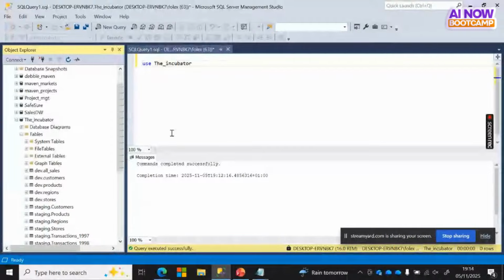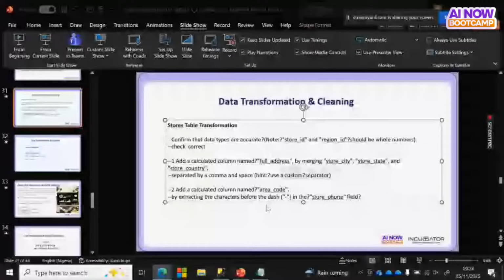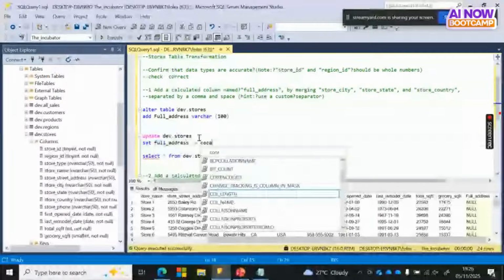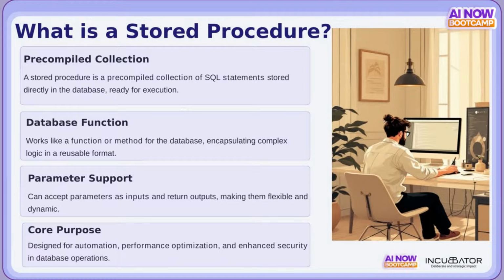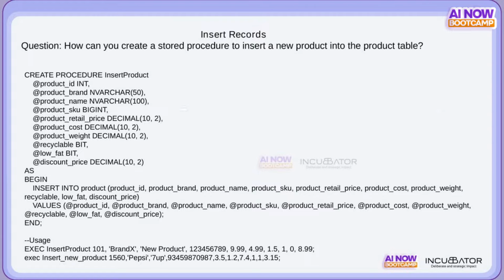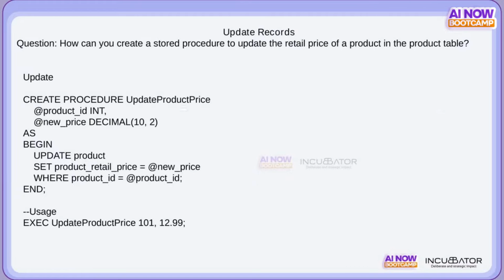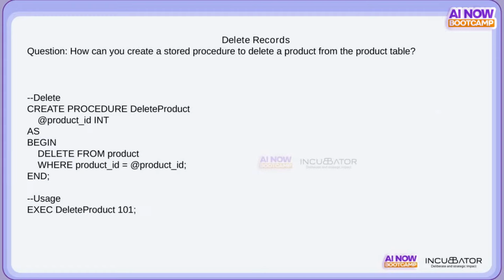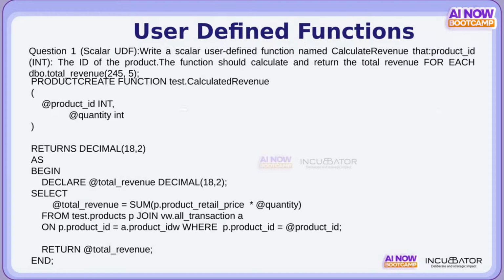AINOW BOOTCAMP || DATA ENGINEERING: ADVANCED DATA WAREHOUSING TECHNIQUES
In this advanced session, we go beyond the basics to explore modern Data Warehousing techniques. Learn how to design scalable architectures, optimize ETL (Extract, Transform, Load) pipelines, manage data latency, and improve query performance. We will also look at real-world applications of warehouse automation and integration across platforms.